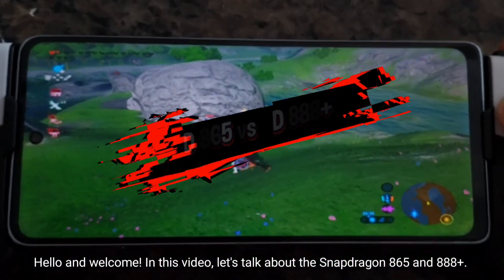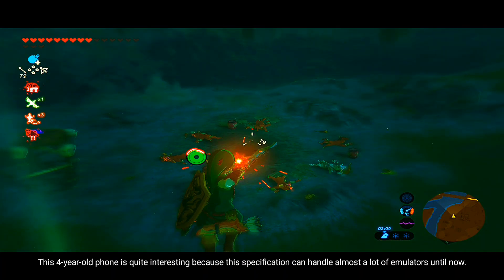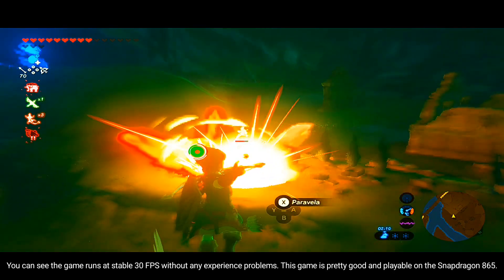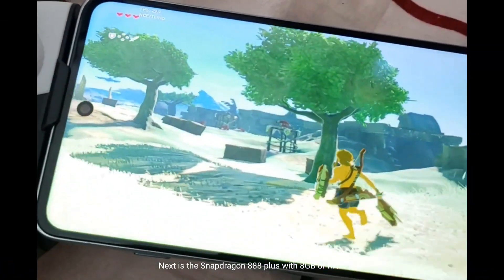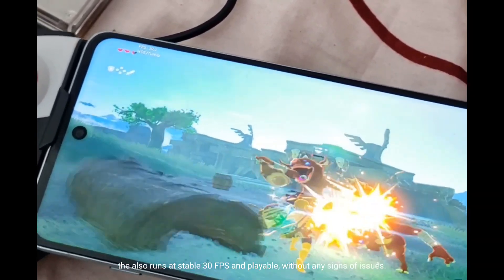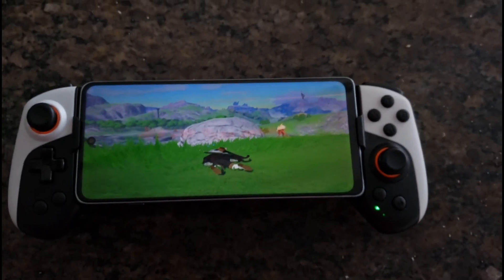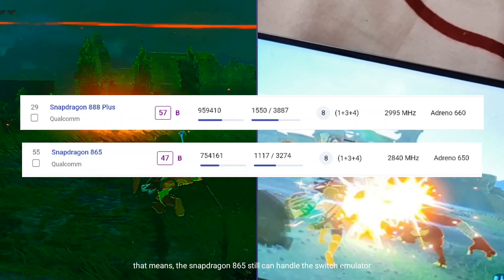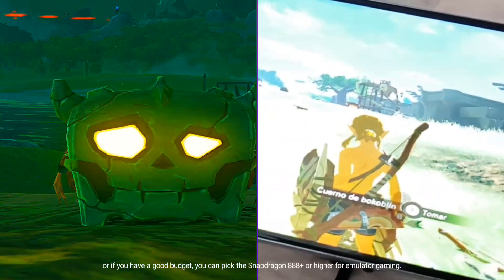SUDACHI ANDROID EMULATOR | BEST BUDGET SNAPDRAGON FOR EMULATOR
• MY DEVICE :

( PIXELOS  CUSTOM ROM )
•  Android 14
•  8GB RAM
•  Snapdragon 778G
•  Adreno 642L GPU